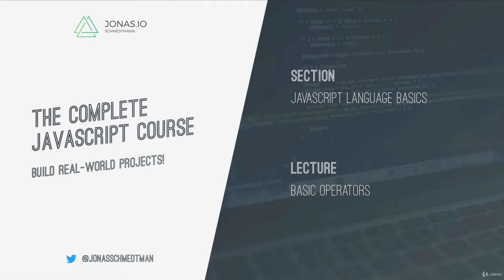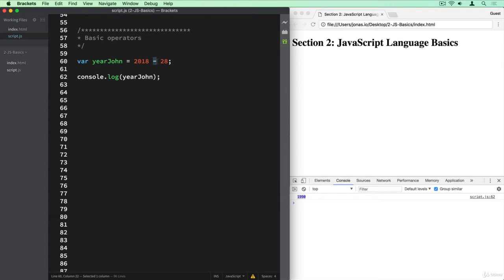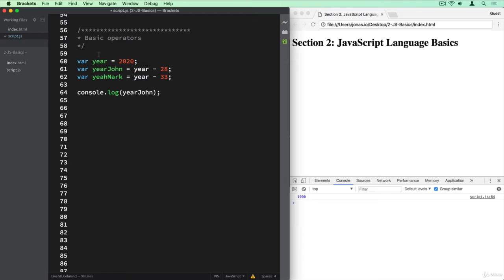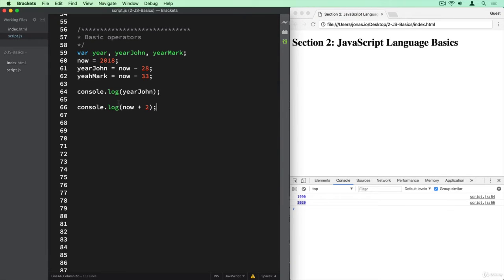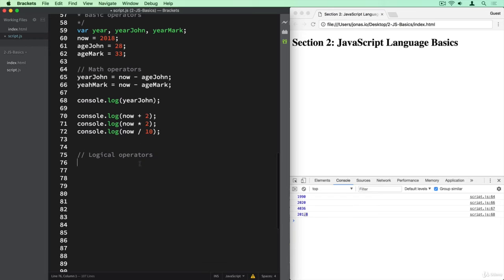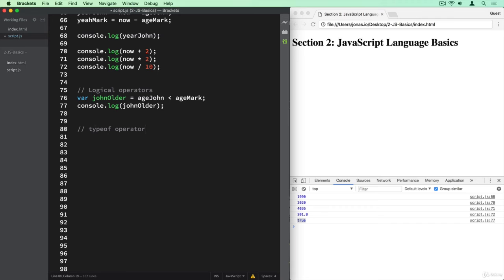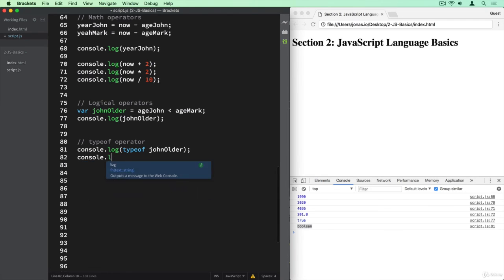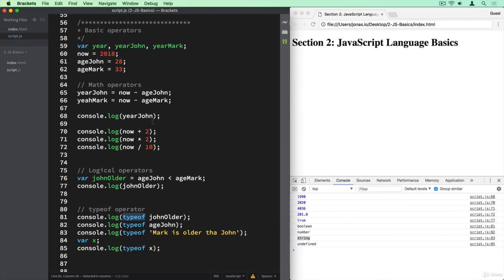010 Basic Operators